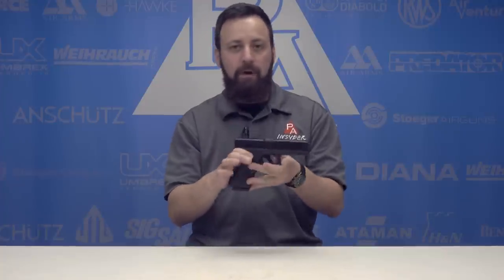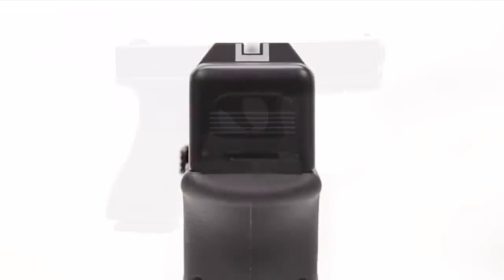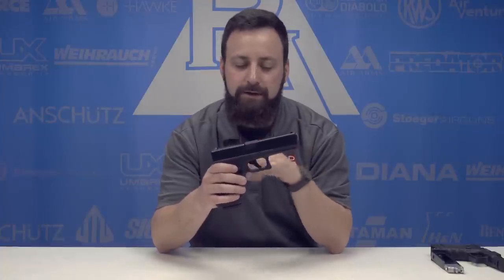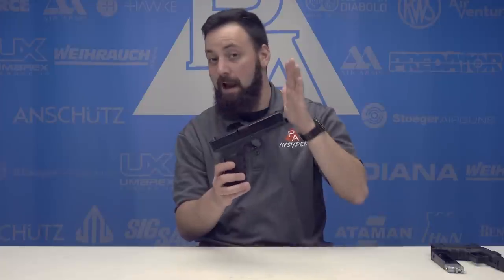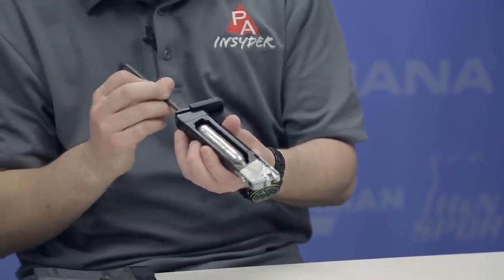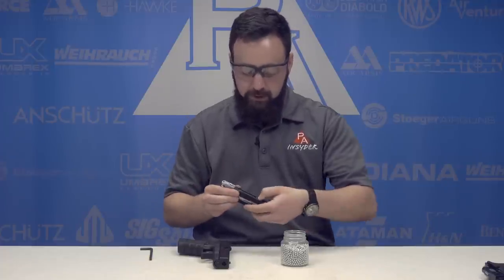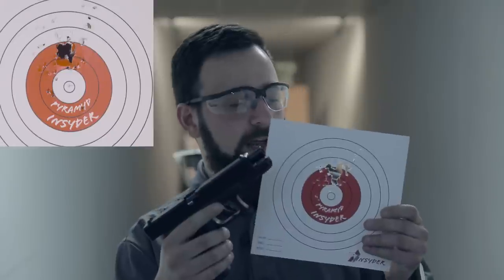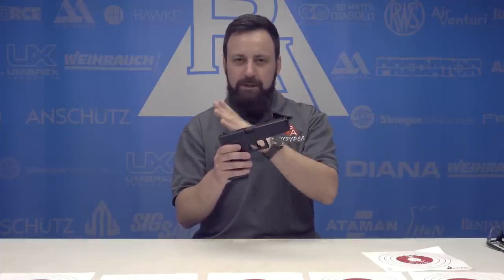Umarex Glock 17 Gen3 CO2 Blow Back .177 BB Gun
Hey airgunners, the Glock 17 is finally here! Grab a .177 BB replica of this iconic pistol, and find out for yourself what "Glock Perfection" really means!